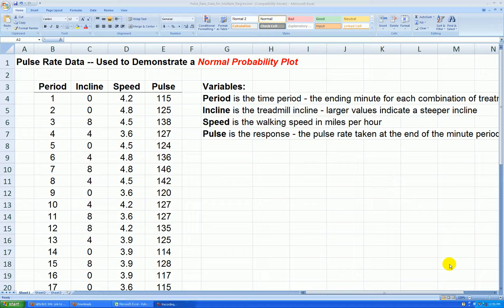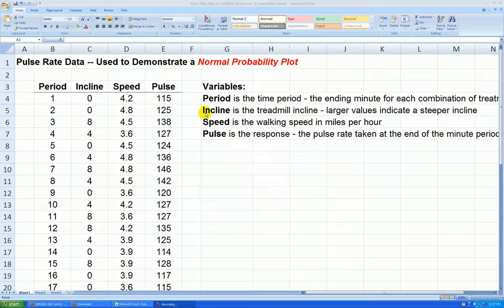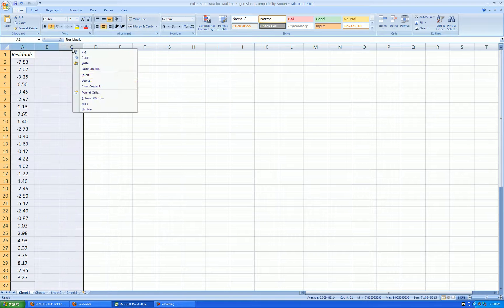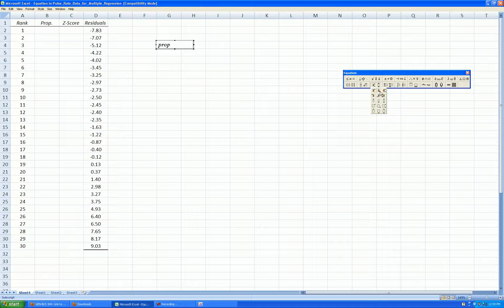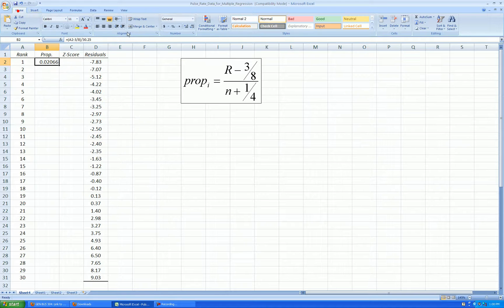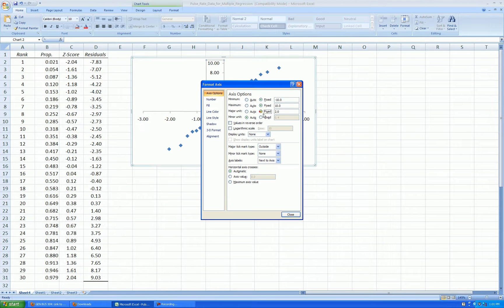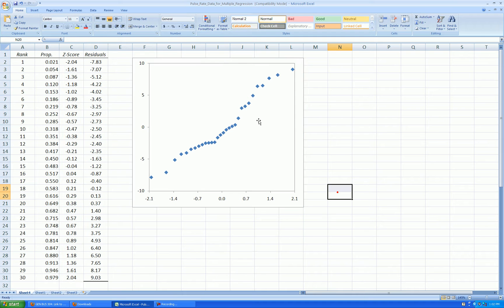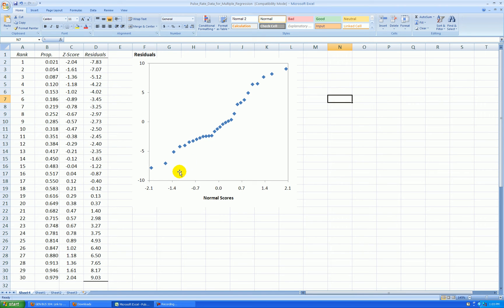Creating a Normal Probability Plot with Excel 2007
A normal probability plot is a statistical tool used to help determine if values of some variable reasonably comes from a normal distribution.  In this context, we look at the residuals from a multiple regression analysis to check whether the assumption of normality is reasonable.  The straighter the points line up in the scatterplot of residuals vs. normal scores (z-scores) the more faith we have that they came from a normal curve.